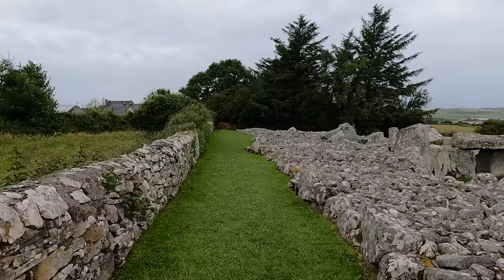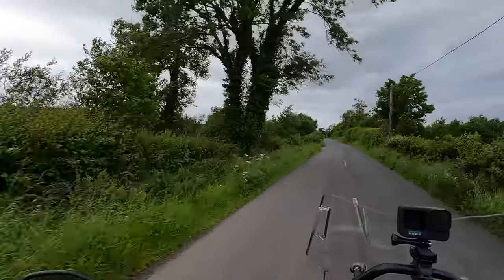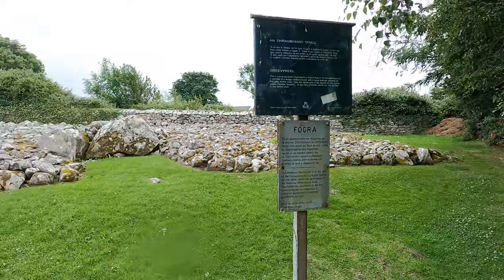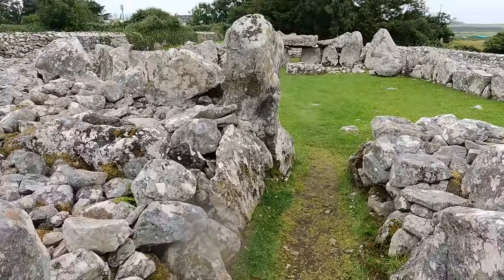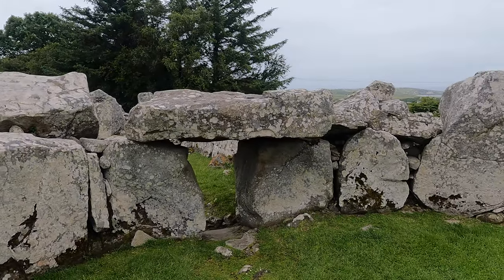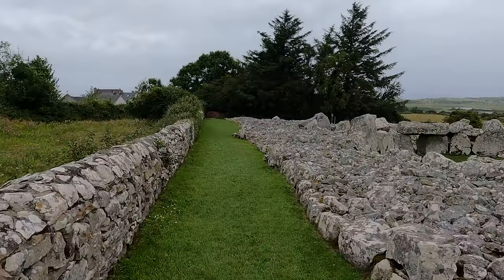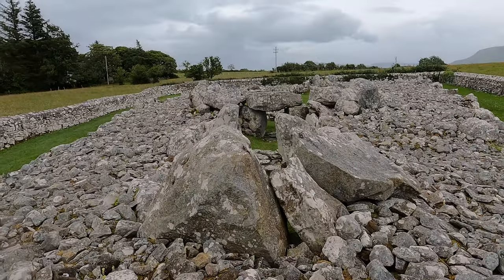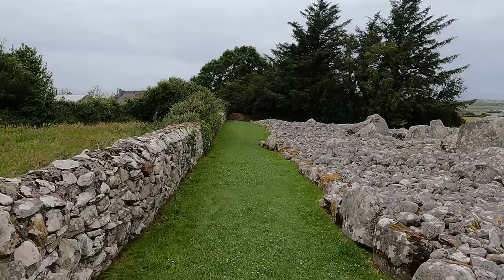Solo Motorcycle ride to see Ancient Irish court tomb in Ireland (S1E23)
Failte and Welcome to Eire Rider my name is Ben,
In this episode we will be heading to Creevykeel Court Megalithic Tomb in Sligo along the wild atlantic way.
It is home to one of the finest examples of the court tomb megalithic structures in Ireland.
Built during the Neolithic period from 4000 to 2500 BC. The whole structure is around 55m long and consist of a central court, two large chambers and two smaller passage tombs which were put in towards the later Neolithic period.

During the medieval period the site was still used and there is a Kiln in the court area which dates from this period.

The chamber complex would of had cap stones and some of these are evident in the stone area with 3 large slabs. Between the chambers there appears to be a jam/support for a lintel which one held up the cap stones, so the chambers were completely covered.

The court area would of been open and would of been used for  ceremonial purposes.

The site is fascinating and as it is free entry you should stop in and take a look for yourself.

Here is the google plus code to find this location. There is no signage so if you are relying on signs you will miss it. There is plenty of parking. If you are coming from Sligo heading to Ballyshannon on the N15 you will find it on your right and vice versa if your heading to Sligo from Ballyshannon.

CHQ8+FM Carnduff, County Sligo

See you all in the next vide.

Eire Rider

00:00 Introduction
01:00 walking from the car park intro
01:41 getting to the tomb
03:17 entering the court tombs site
04:58 at the entrance to the court tomb
06:01 in the centre of the court tomb
06:41 medieval kiln
07:15 entering the burial chambers
08:24 leaving the burial chambers
08:42 exiting the court tomb area
08:58 walking the exterior of the site
09:25 exterior side tombs
11:44 final scenes around the site